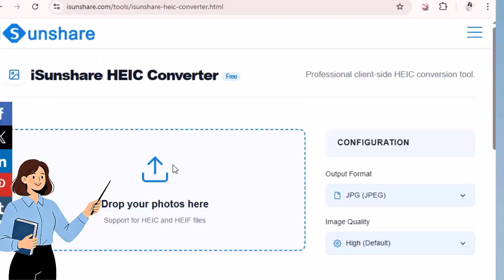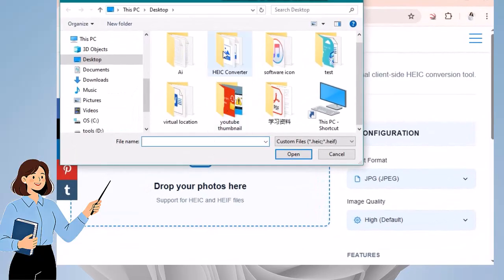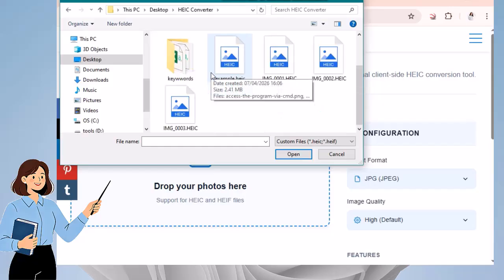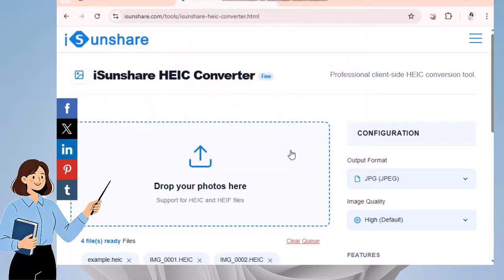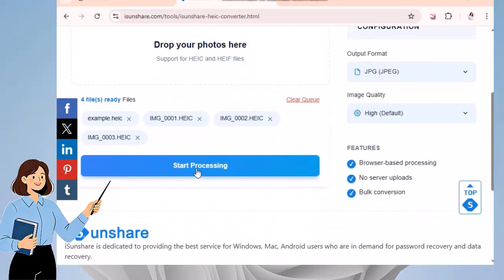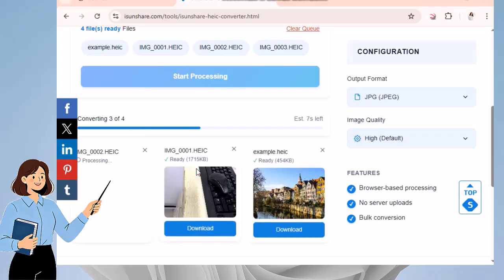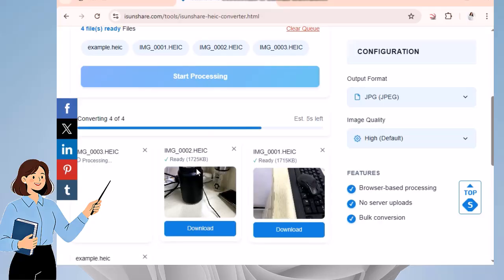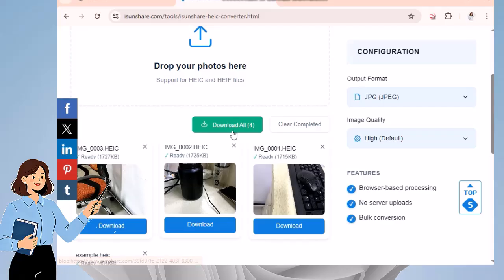iSunshare HEIC Converter Convert HEIC to JPG PNG Online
Looking for an easy way to convert HEIC to JPG or PNG online for free? In this video, we’ll show you how to use the iSunshare HEIC Converter to quickly convert your HEIC images without installing any software.

Whether you’re using an iPhone or just dealing with HEIC files on your computer, this simple online tool makes the process fast and hassle-free.

💡 Why Use iSunshare HEIC Converter?

100% free and online
No registration required
Supports batch conversion
Fast and secure processing

⏱️ Timestamps:
00:00 Intro.
00:13 Access iSunshare HEIC Converter website and upload HEIC files.
00:28 Click to start conversion
00:50 Download the converted images.